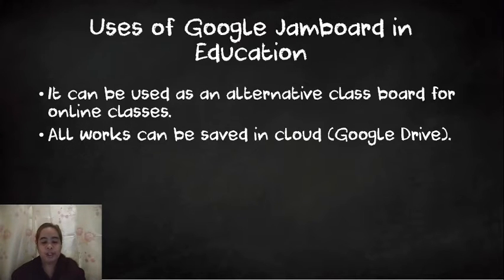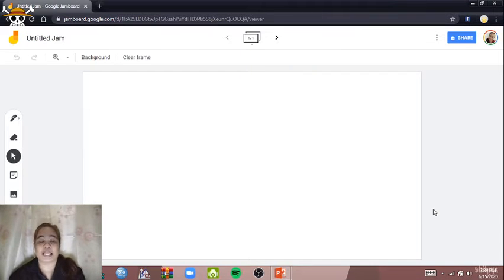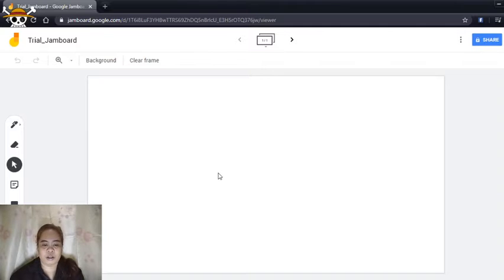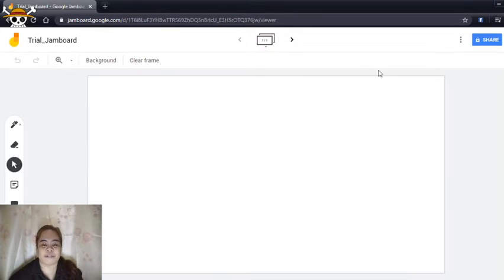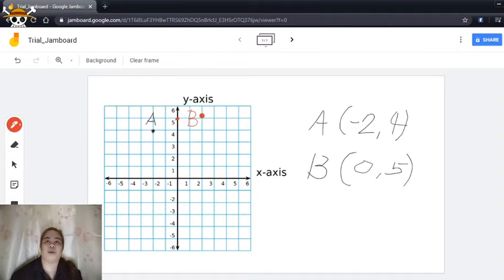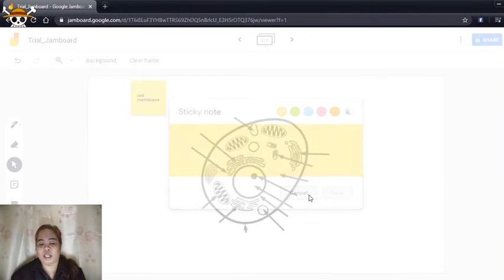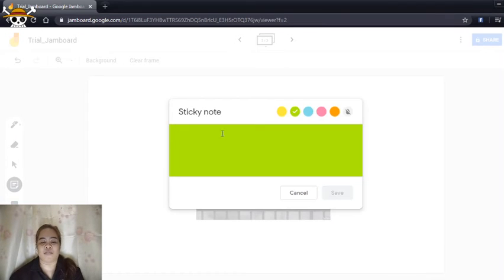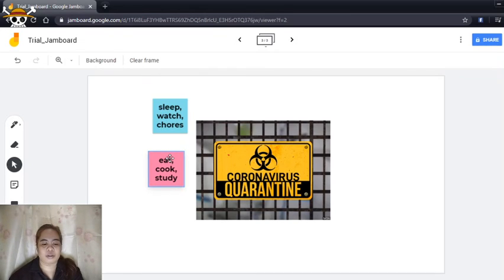Exploring Google Jamboard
This video explores the capability of Google Jamboard to be used in online classes especially those who are enrolled in G Suite. This will help them write equations or participate in answering questions, real time.